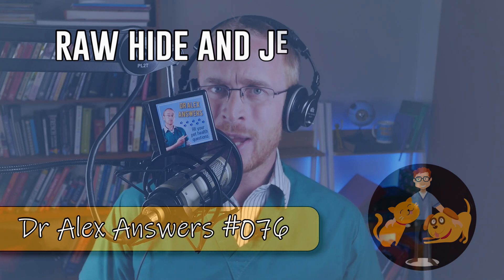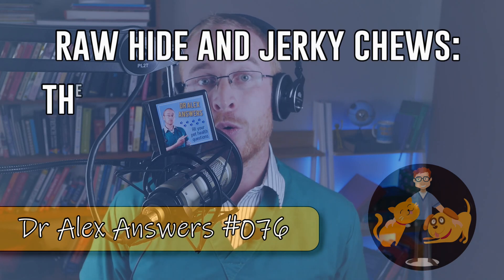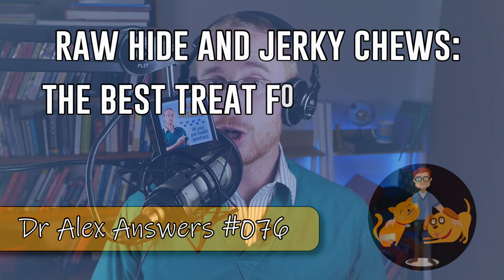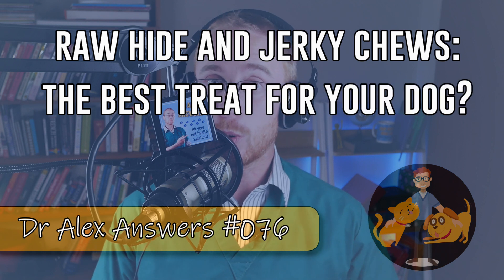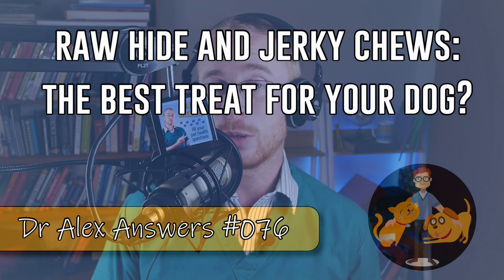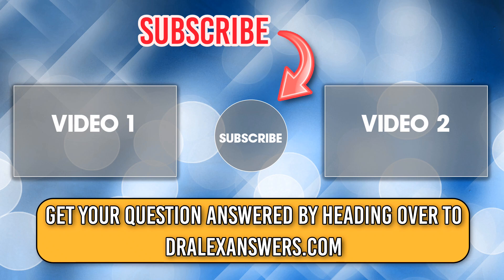The Hidden Dangers of Rawhide Chews + Jerky Treats for Dogs - Dog Health Vet Advice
Rawhide chews + jerky treats are super popular dog treats. I bet your dog loves them too! But do you know their hidden dangers? If we think of rawhide chews in general, apart from all of these chemicals, what are the other potential problems with feeding them because a lot of dogs will really like them? They do still have a risk of obstruction. I spoke about the risk of bones getting swallowed and then stuck in the intestines. Rawhide chews have that same risk, especially if large chunks are swallowed.
We move on to raw meats and jerky treats. There have been concerns with some jerky treats causing kidney failure and death in some dogs. The cause of this is unknown. It does seem to involve treats that have been imported from China.
As an alternative to all these things, what can you give your dog instead to keep them entertained, to keep them happy, and to give them a rewarding treat?

Treat feeding alternatives:
Snuffle mat
Licki pad
Other food puzzles and toys